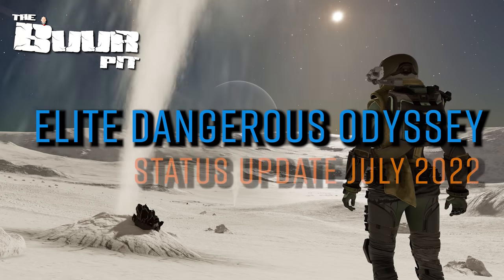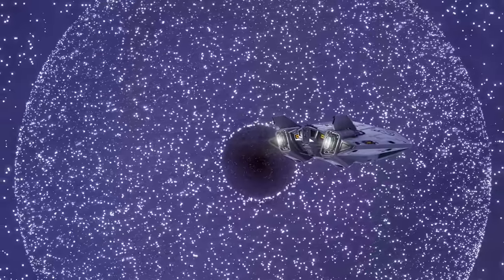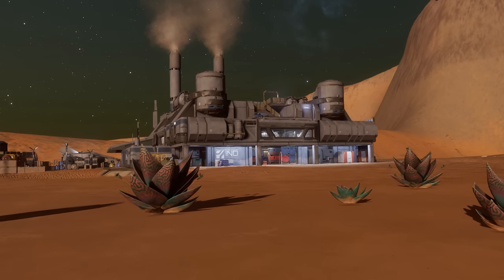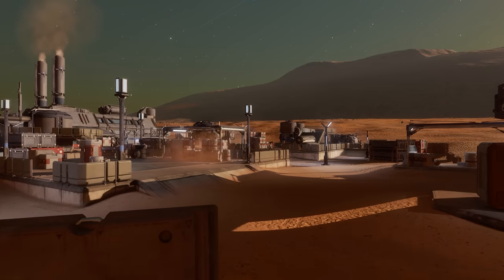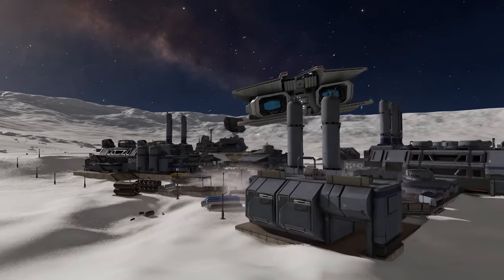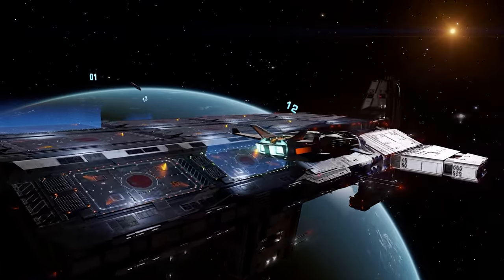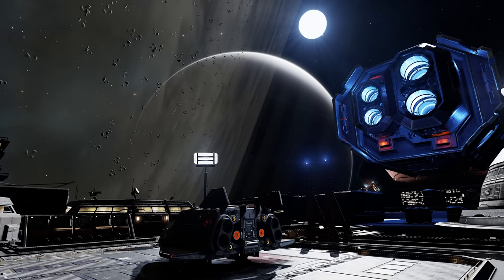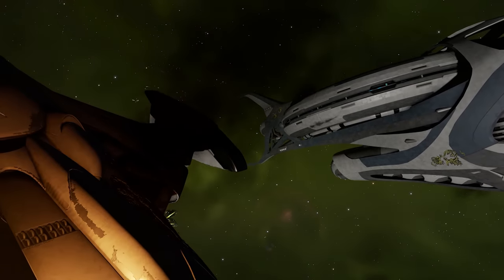What is Elite Dangerous Odyssey : Status of the Expansion | July 2022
What is Elite Dangerous Odyssey right now … the expansion has changed fair bit since it launched in May 2021, and in this video I’m going to talk about how the expansion has evolved, what features are now in the game and where it all might be heading in the near future.

Chapters:
0:00 Start
0:33 Just What is Elite Dangerous? - a beginners guide
1:17 What is Odyssey?
2:03 How is Odyssey Performing Now?
2:34 New Features added to Odyssey Since Launch
6:04 The Importance of the Narrative Can't Be Overstated!
8:26 Should You Be Playing Odyssey Now?

Useful Links!